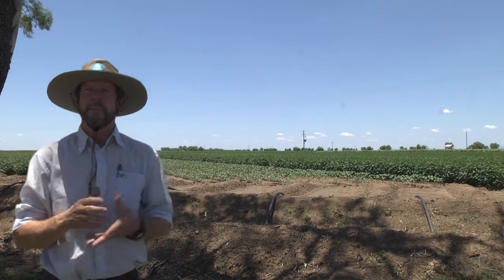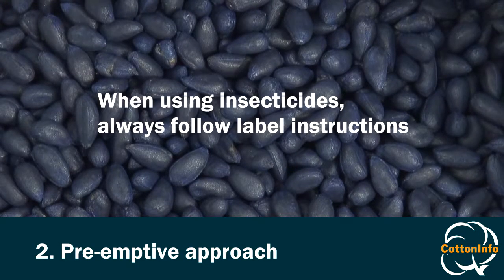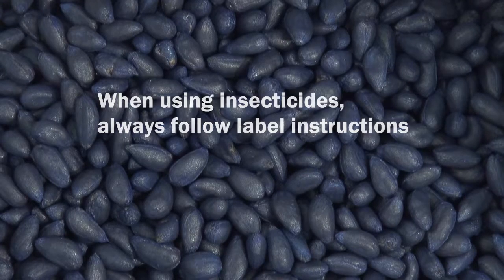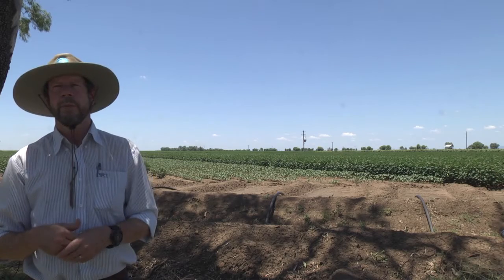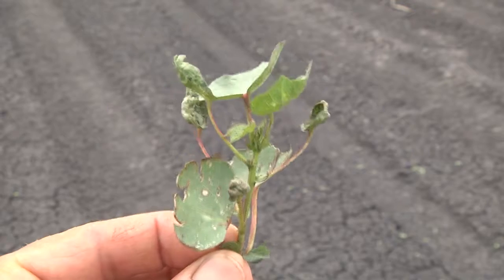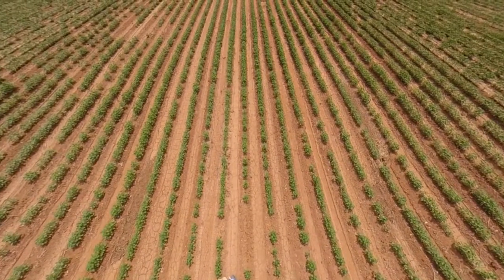Thrips in cotton: sampling and management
Thrips are present in cotton crops in most years.  Lewis Wilson describes how to sample for them and discusses management methods and considerations.